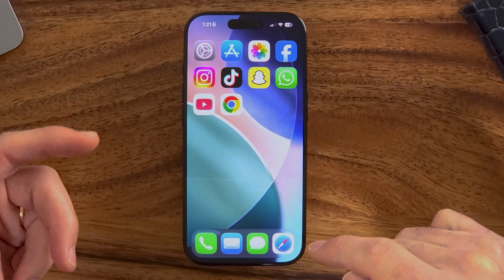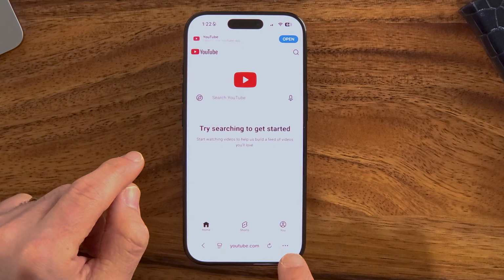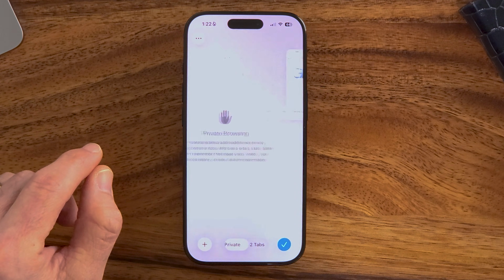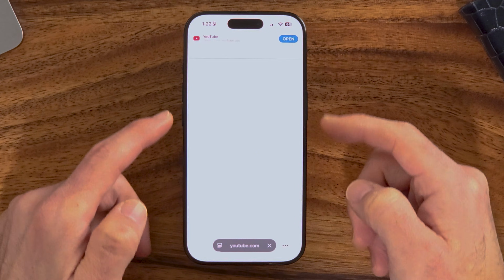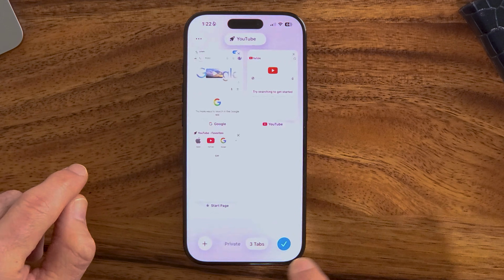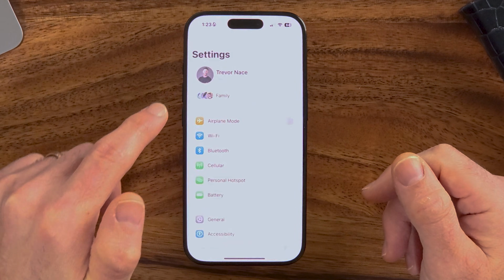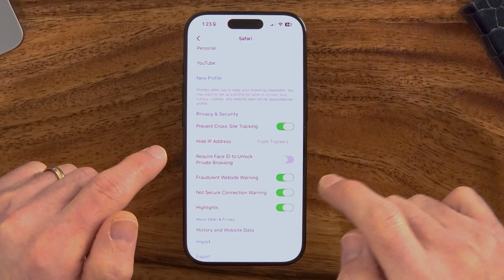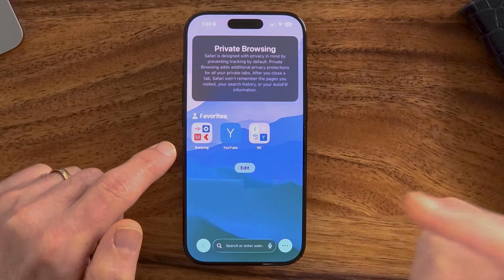How To Turn On Private Browsing In Safari On iPhone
Here's how to turn on private browsing mode in Safari on your iPhone if you don't want any of the history or search history to be kept.